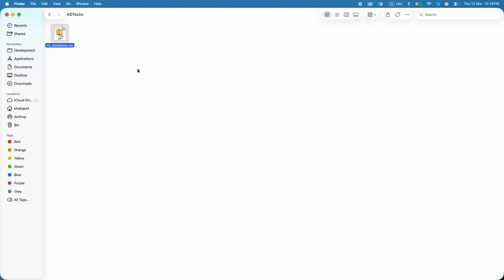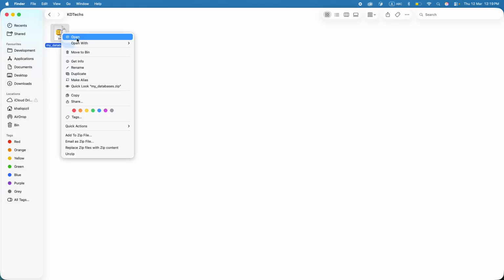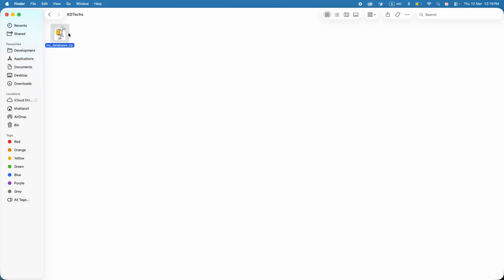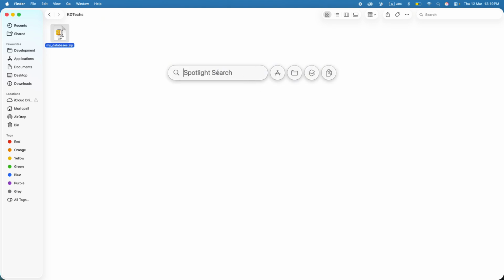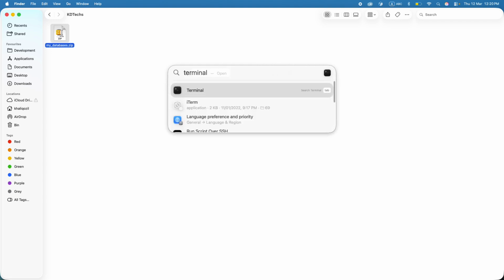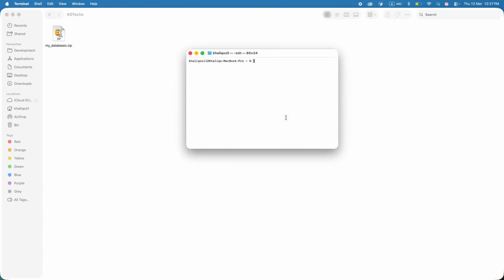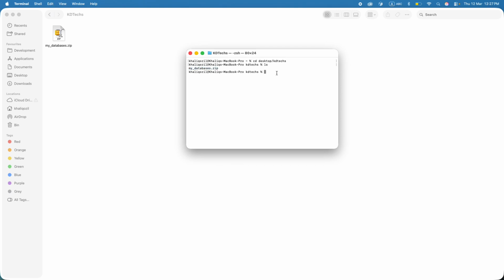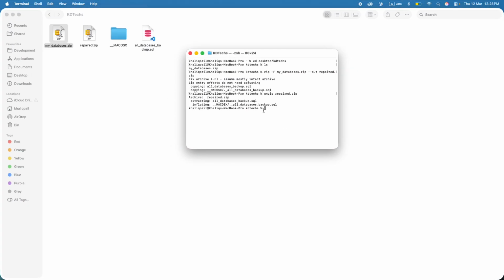How to Fix a Corrupted ZIP File "Unable to Expand zip"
Are you getting errors while opening a ZIP file like
"Unable to expand.."
“End-of-central-directory signature not found” or “Cannot open archive”?

In this video, I’ll show you how to **repair and recover corrupted ZIP files step by step** using simple methods. Whether the ZIP file was damaged during download, transfer, or compression, you can still recover your data.

In this tutorial you will learn:

• Why ZIP files become corrupted
• How to extract corrupted ZIP files
• How to repair ZIP archives using command line
• Tools that help recover damaged ZIP files
• Tips to prevent ZIP corruption in the future

We will also test repairing ZIP files using tools like **7-Zip**, **WinRAR**, and **The Unarchiver**.

This tutorial is beginner-friendly and works for developers, students, and anyone dealing with compressed files.